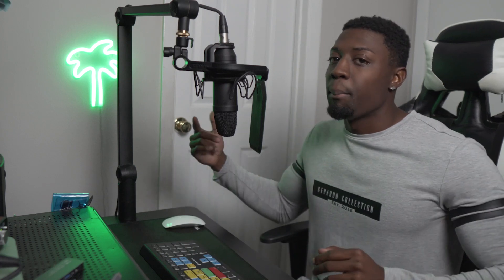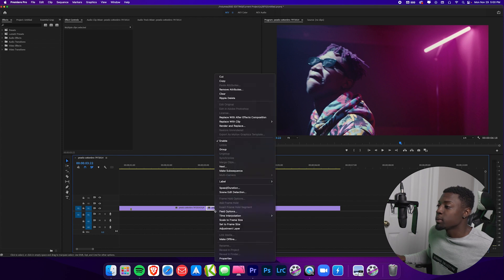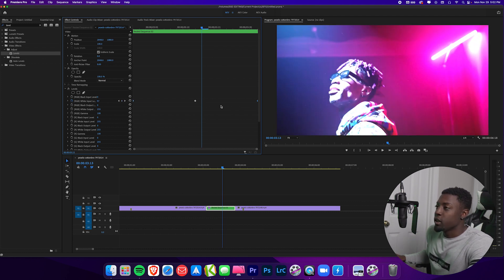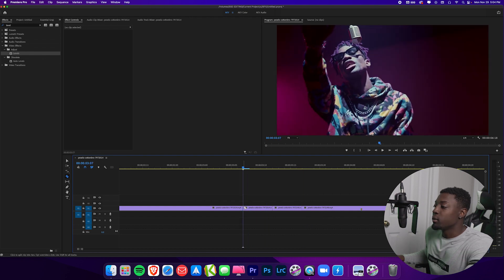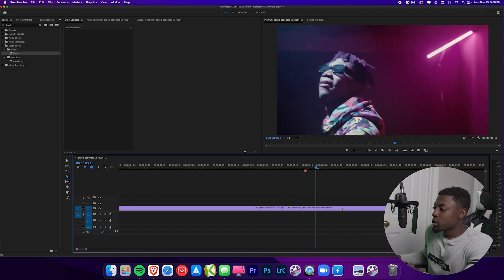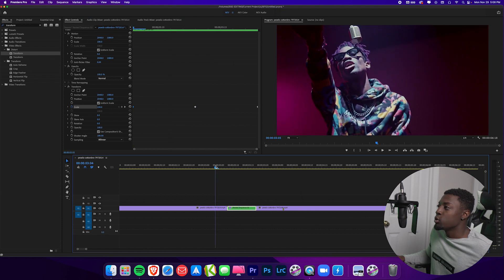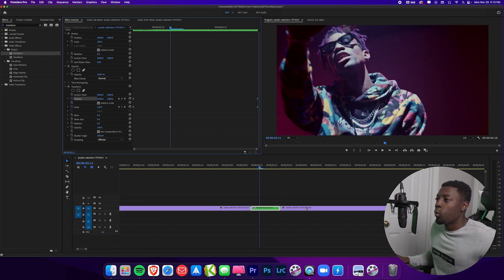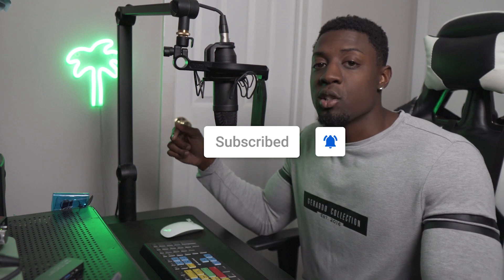4 UNDERRATED EASY MUSIC VIDEO TRANSITIONS (No Plugins) - Adobe Premiere Pro CC 2022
Support Me:
Free Stuff:
Video Outline:
0:00​ - Intro
0:34 - Transition 01
2:59 - Transition 02
4:24 - Transition 03
6:18 - Transition 04
7:55 - Outro